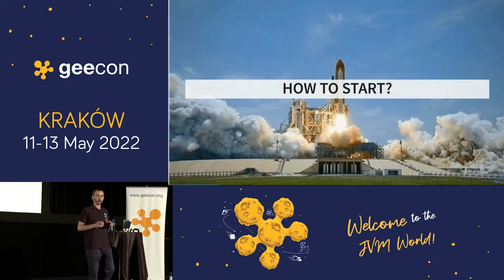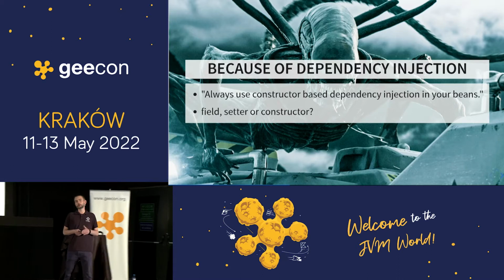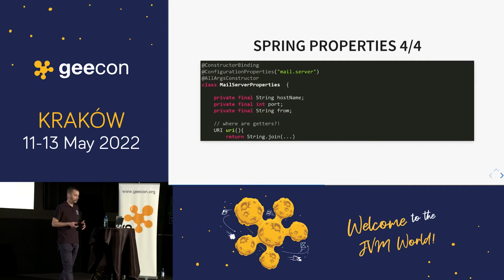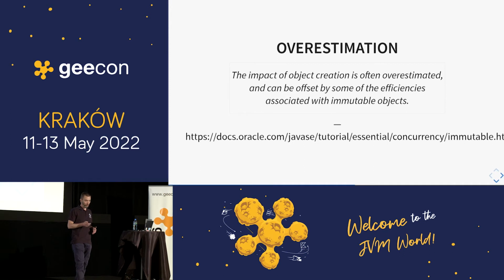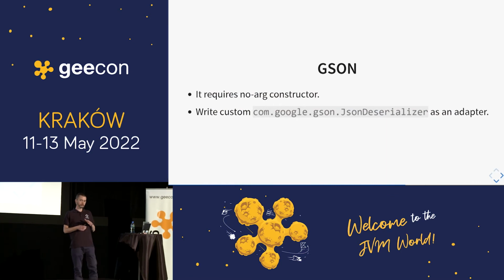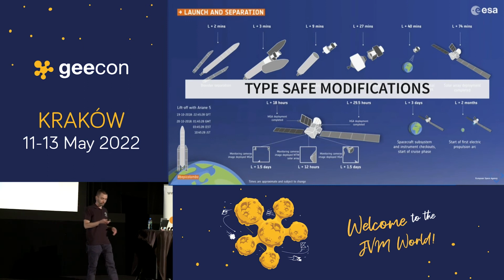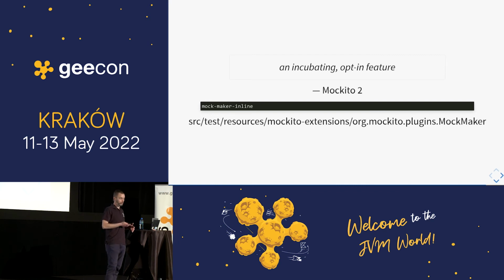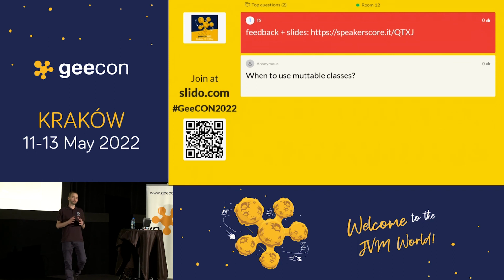GeeCON 2022: Tomasz Skowroński - Are immortal libraries ready for immutable classes?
Just a concurrent programming or a job interview topic in the past, day to day class design practice now. For many teams “immutable first” becomes the norm not only for Value Objects or functional paradigm. It’s a natural consequence of constructors’ existence. Software is more and more complex, there is no place for additional effort just for objects’ state tracking. Despite everything, you can hear objections or whispers of temptation: “It can’t be immutable because of the framework”, “Don’t do it here, it is just an entity/service/DTO”, “We don't need another annotation, 5 on each field is enough”. I'll dispel these myths and show how to make popular Java libraries great tools again (persistence, serialization, mocks and other). They won’t tell you more how to code. Instead of writing God Classes, be a god of your code and write immutable classes whenever you want